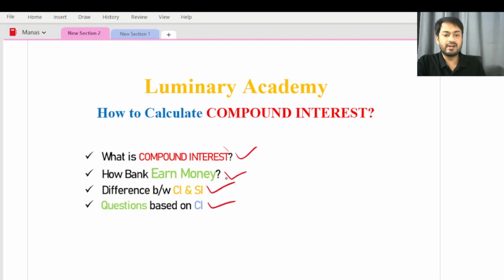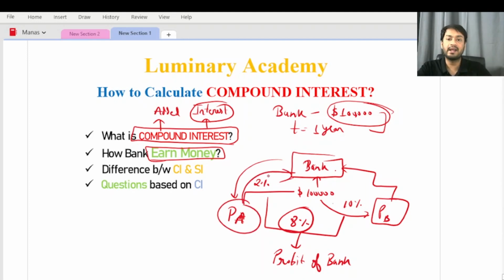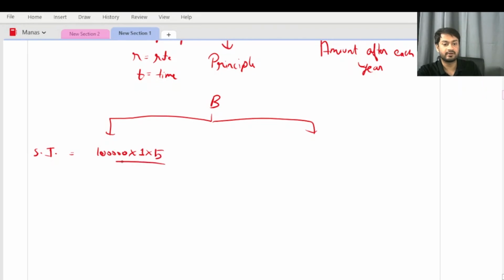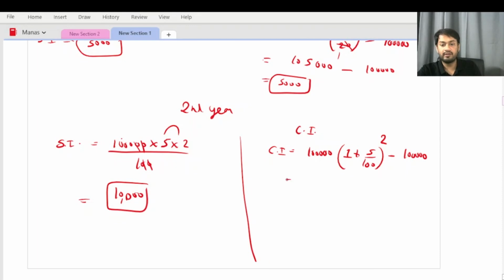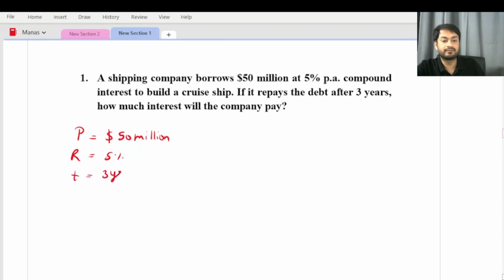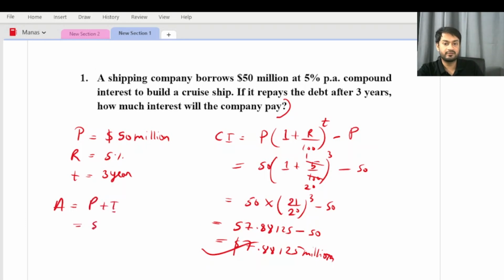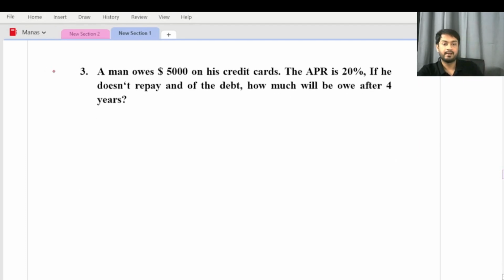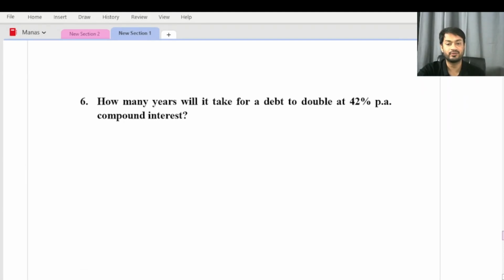What is Compound interest? How banks earn money ?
Compound interest? How banks earn money ?
About this video- Dosto Aaj Ki Is Video Me Maine  what is Compound interest? And How banks earn money through Compound Interest?